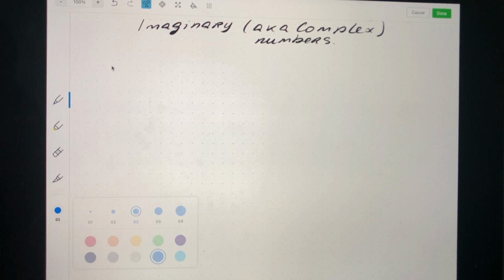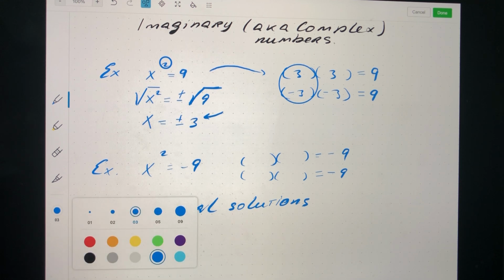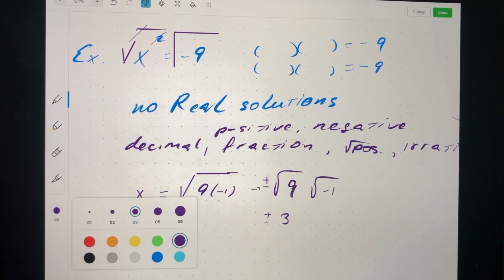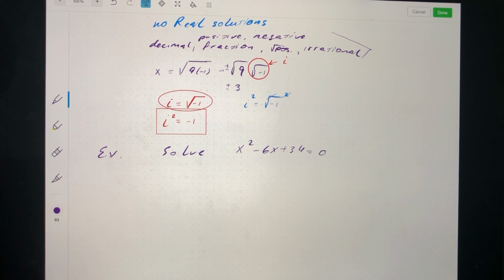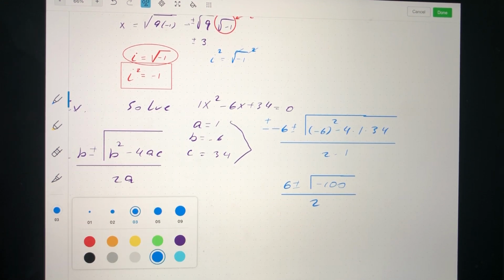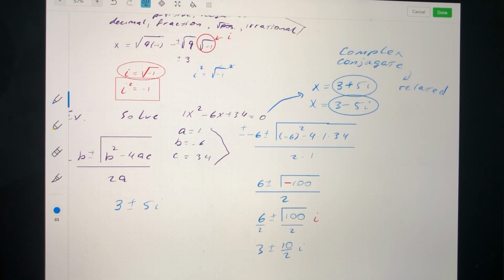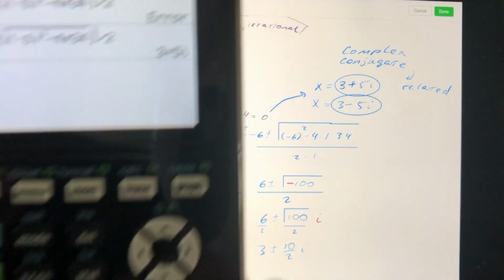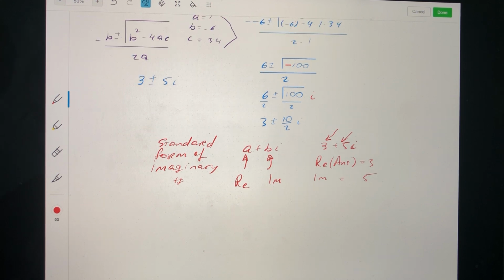Algebra: Introduction to imaginary aka Complex numbers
Introduction to imaginary numbers. Solving a quadratic equation with imaginary solutions